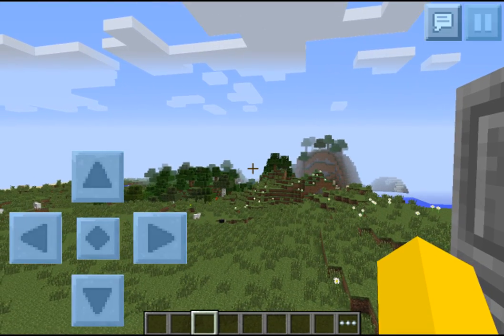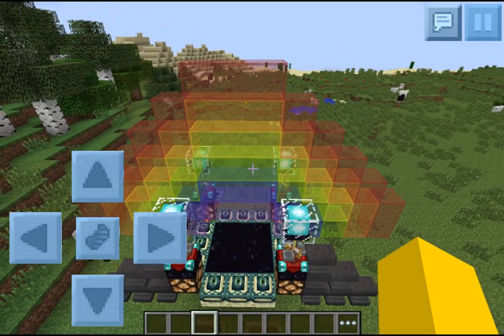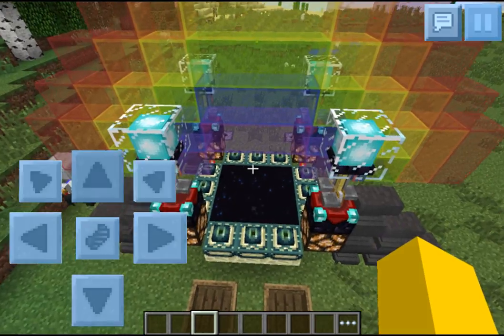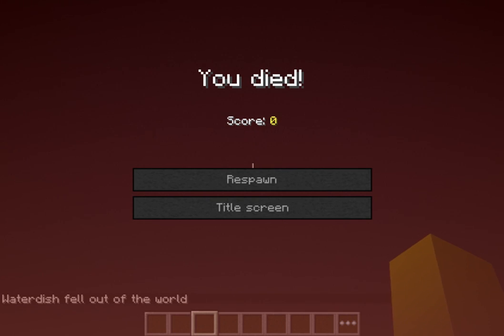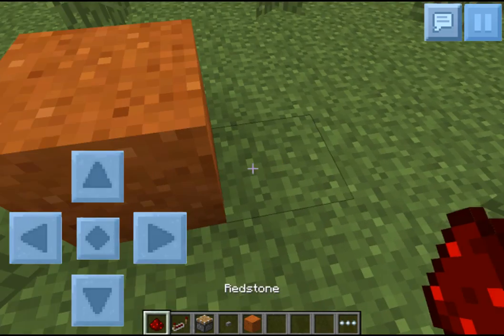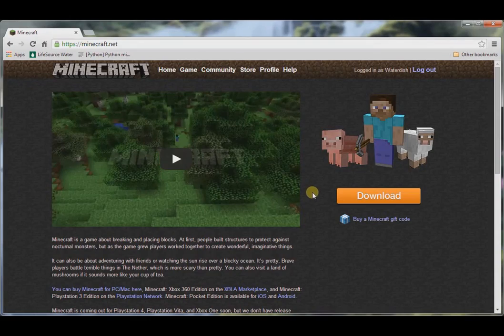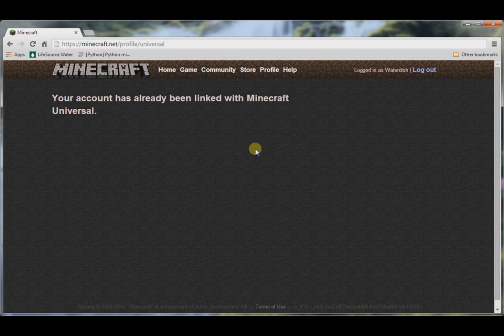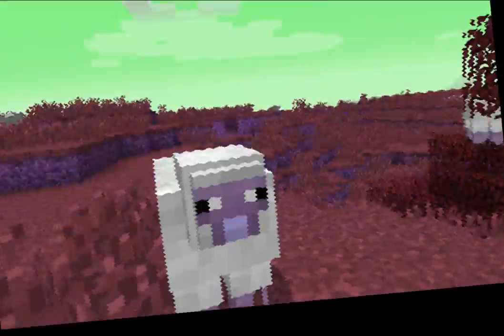Minecraft Universal: Play Minecraft PC From Your Phone!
This is a review of the new Minecraft Universal! You can play your favorite PC game from your phone! I go over Redstone and The End in this video, but there is a whole lot more to explore. I then show you how to get MC Universal at the end of the video.